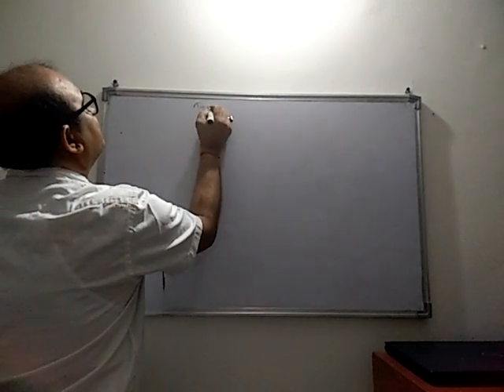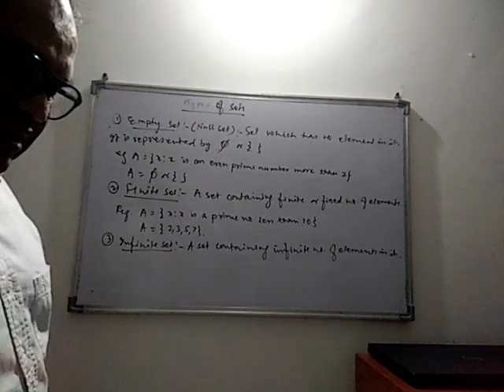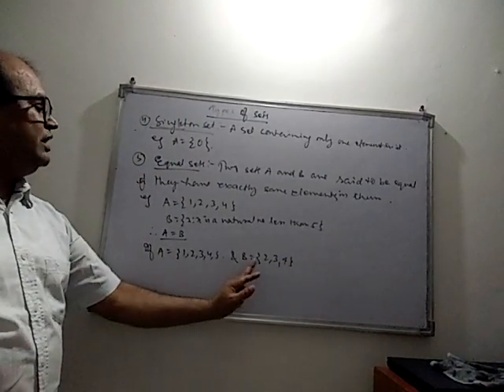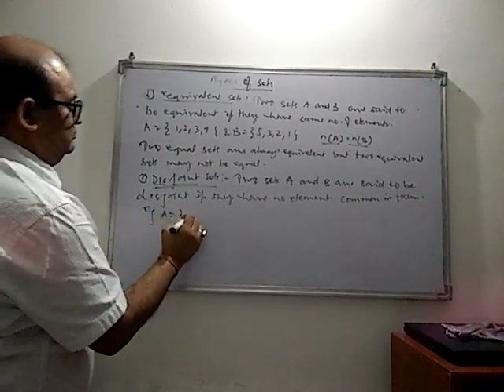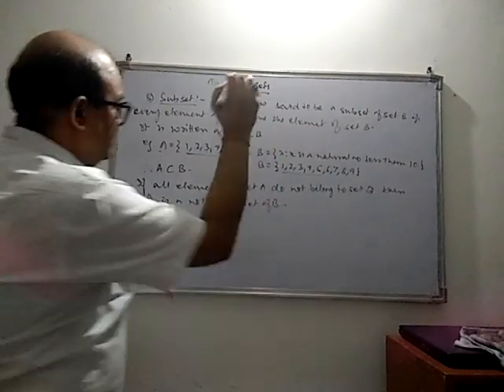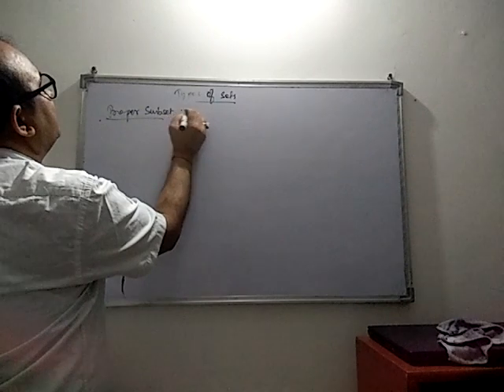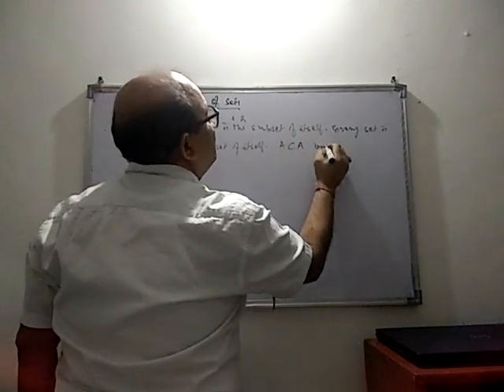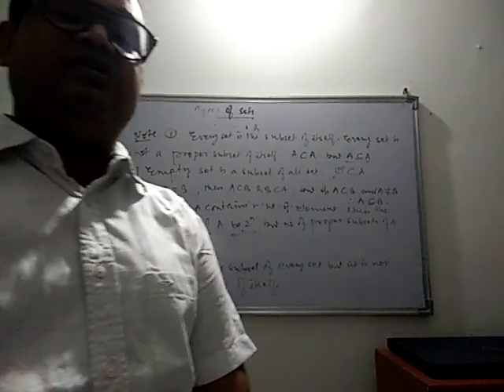Types of Sets (PART-1)- Set Theory (English)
This is a Youtube Channel helpful for all students who wants to study Mathematics and Science.
This video is based on Set theory ,types of sets and their example.
We will upload more videos soon.